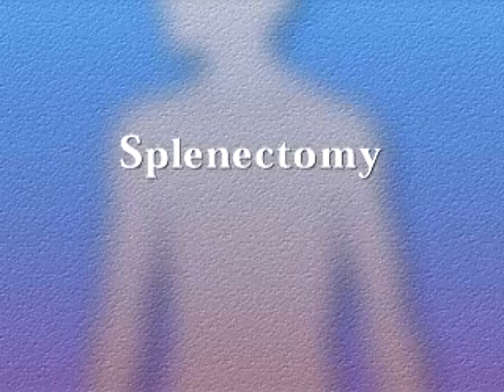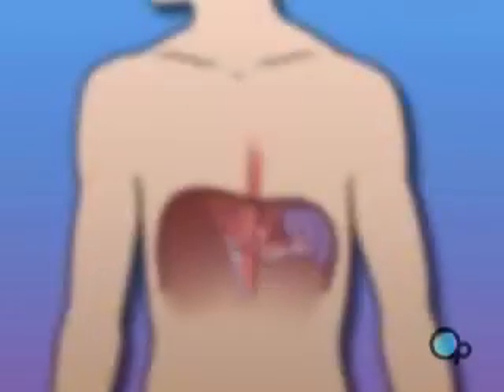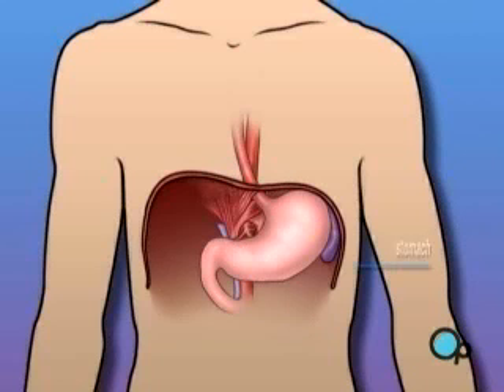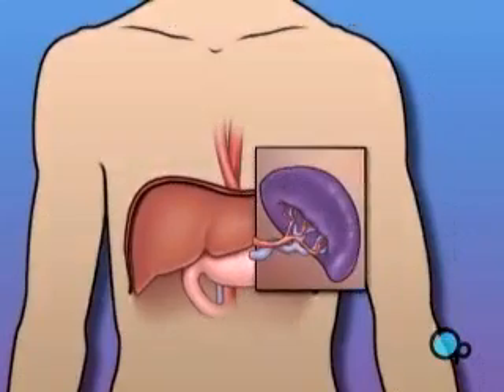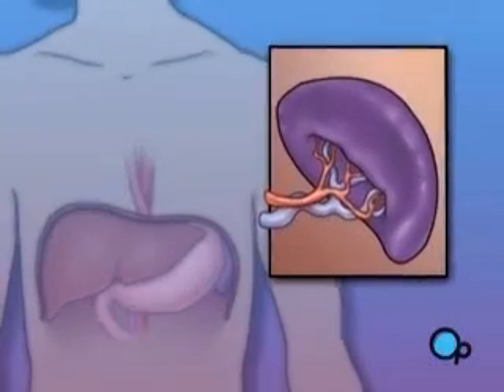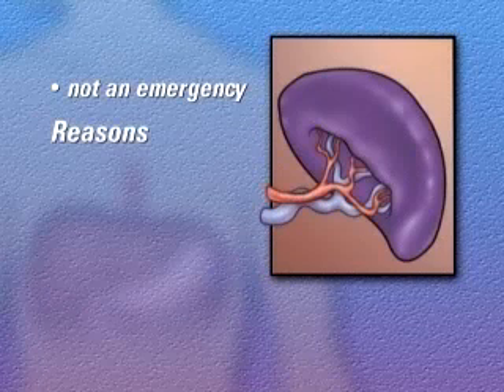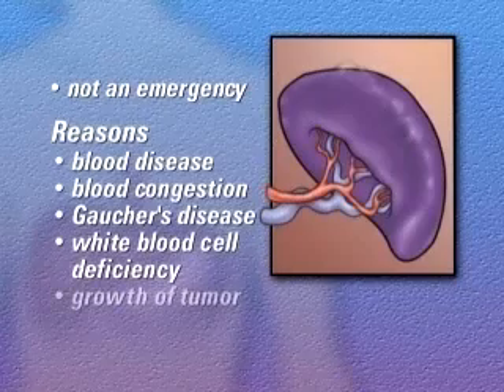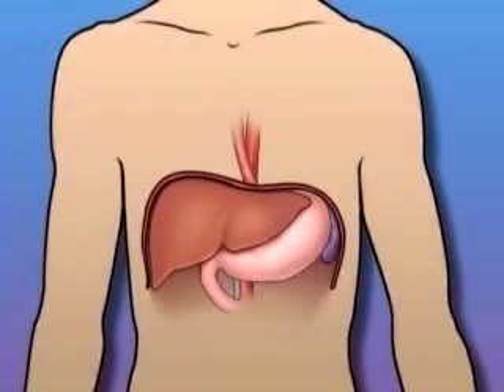PreOp® Patient Education Spleen Laparoscopic Splenectomy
Your doctor has recommended that you undergo a Splenectomy - or spleen removal surgery. But what does that actually mean?

The spleen is one of the organs in your body that works to clean your blood.

The Spleen is located behind the stomach... and to the left of the liver.

Specifically, the spleen picks out and destroys red blood cells that are no longer useful.

A Splenectomy is the surgical procedure used to permanently remove the spleen from the body.

Reasons for removing the spleen vary. Most spleen removal surgery is performed in an emergency situation, during which internal bleeding may be putting a patient's life at risk.

This program assumes, however, that you are not currently in an emergency setting. In your case, the reason for removing the Spleen may be to treat a blood disease, blood congestion, Gaucher's disease, white blood cell deficiency, the growth of a tumor, or the growth of cysts.

Occasionally the Spleen is removed as part of an action taken to determine the best course of treatment for Hodgkin's disease.